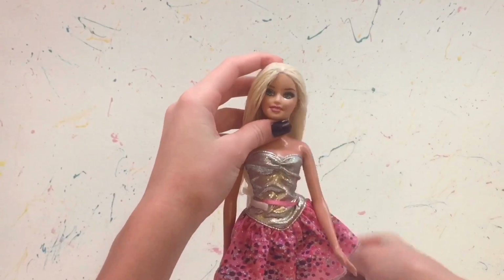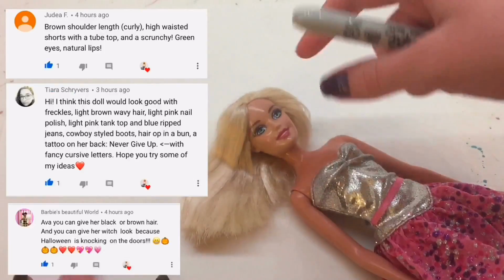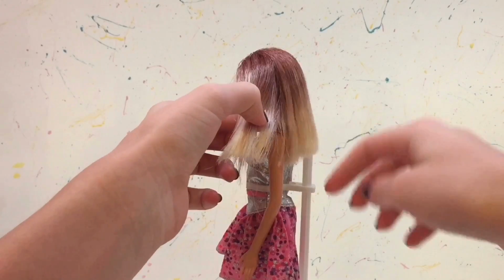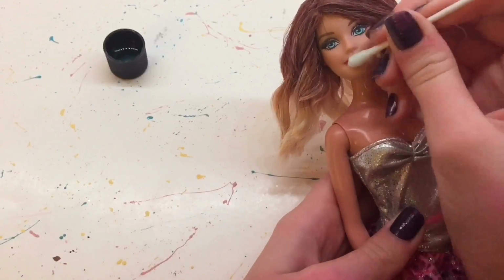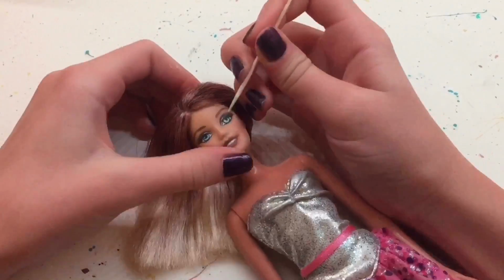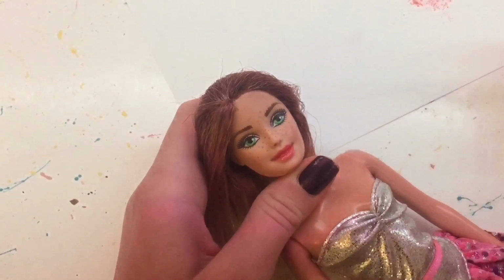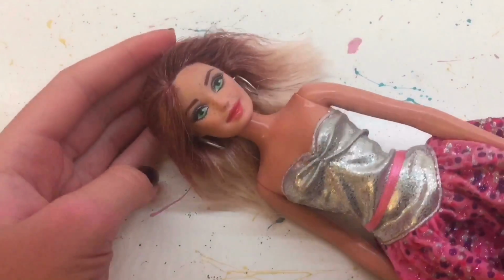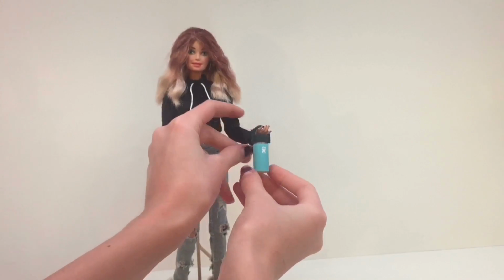My Followers decide how I Customize a Doll! 💕😆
Hi Everyone! Today I'll be giving a doll a makeover based on your requests on Instagram and my Community Tab! Thank you for all your requests, sorry if I wasn't able to use all your ideas. ENJOY!